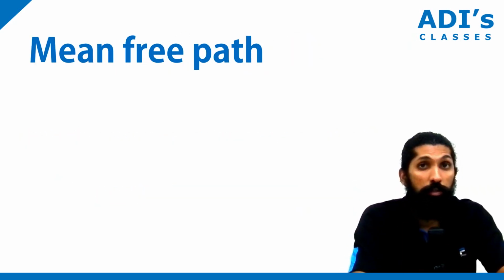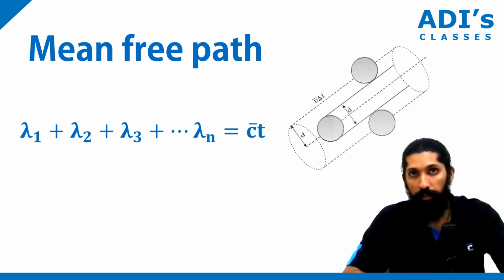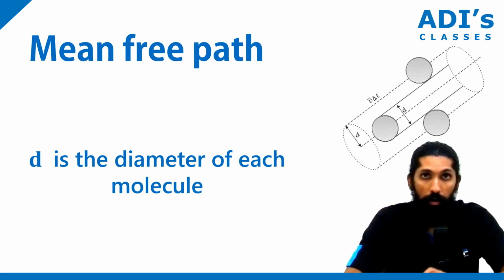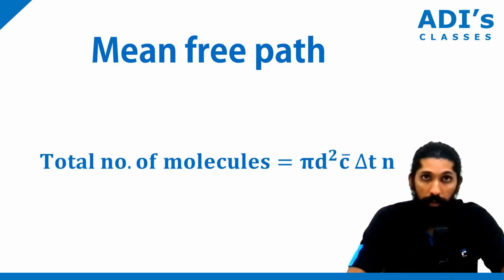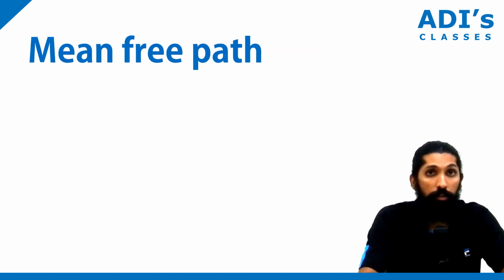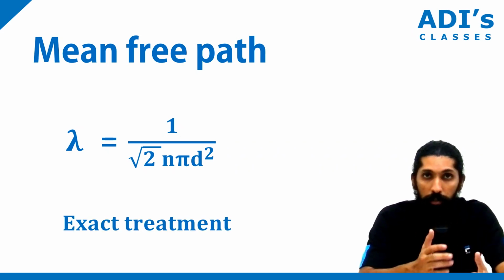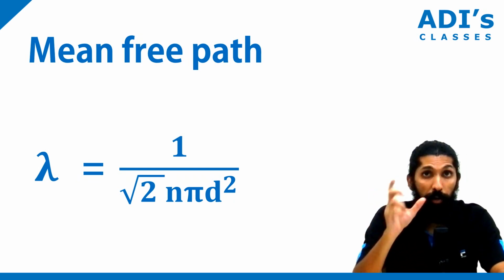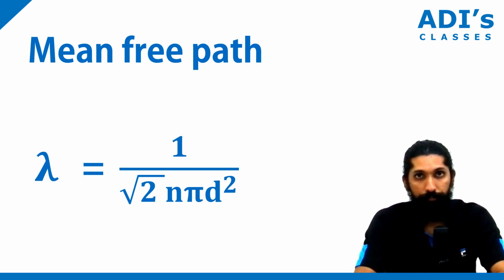Mean Free Path | Kinetic Theory | Physics Class 11 | CBSE and PUC - ADIs Classes